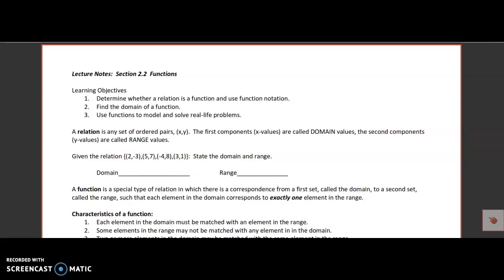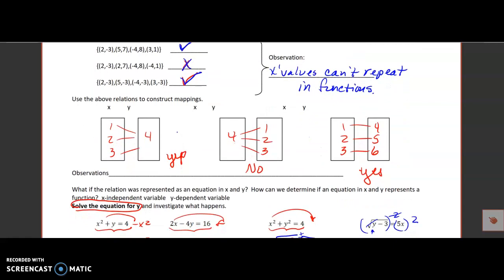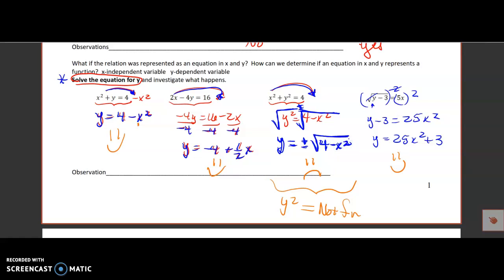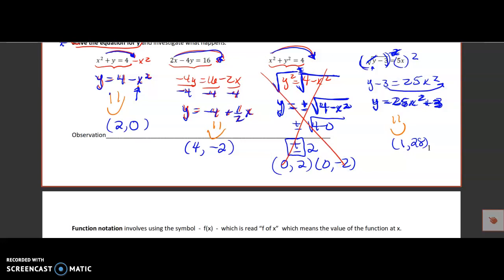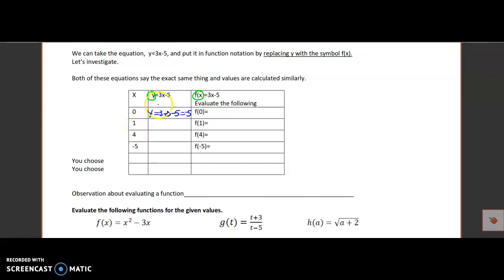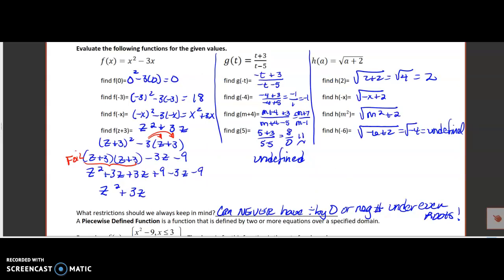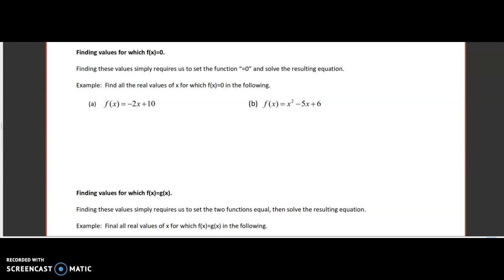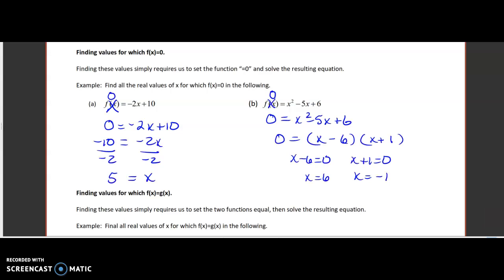2.2 part A Larson Textbook